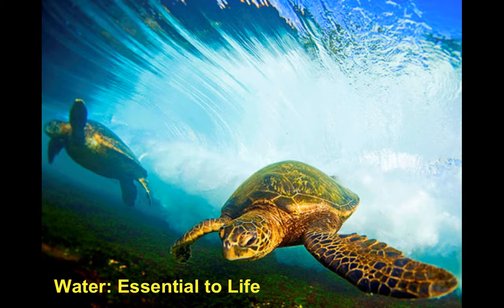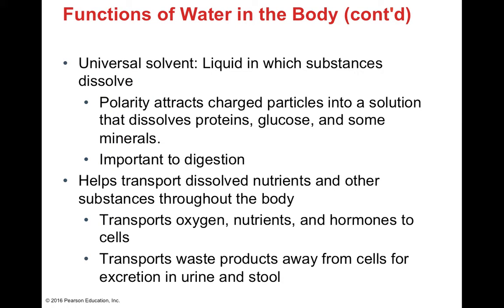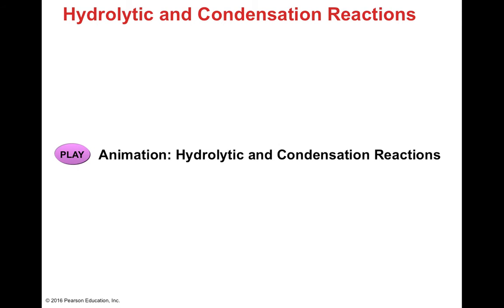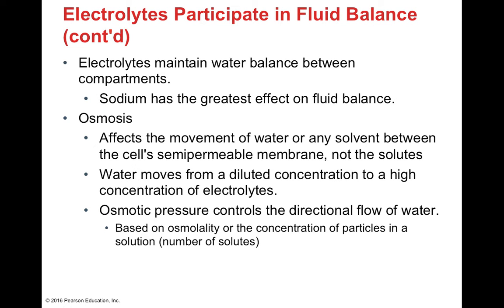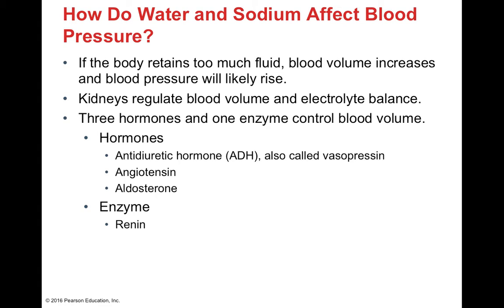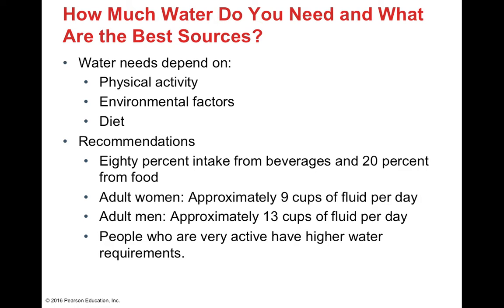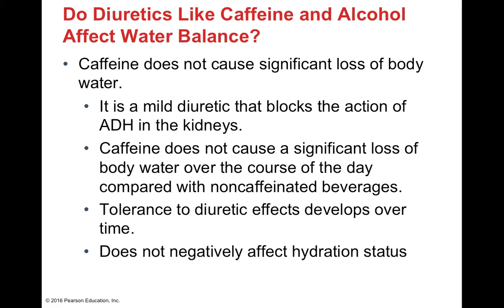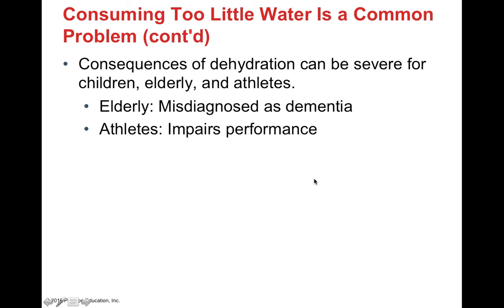BI131 Unit 8 Water